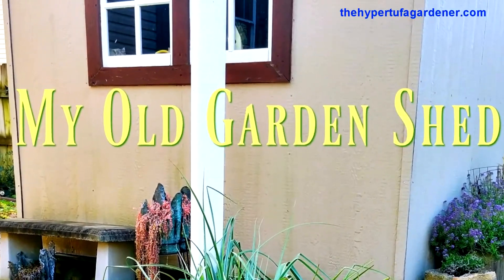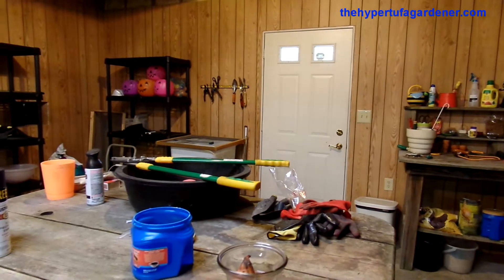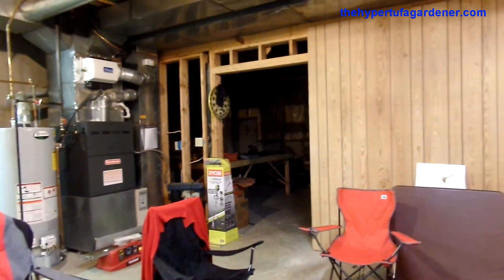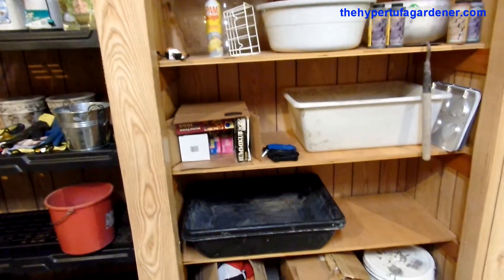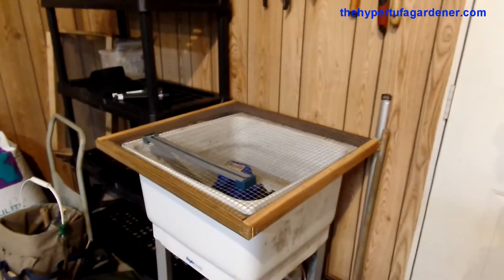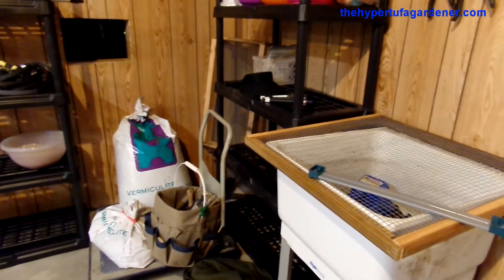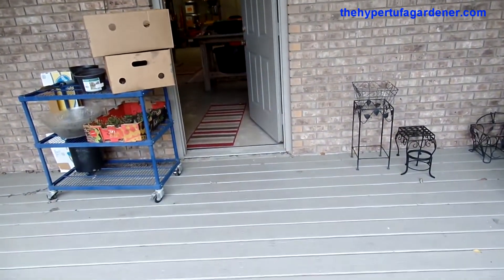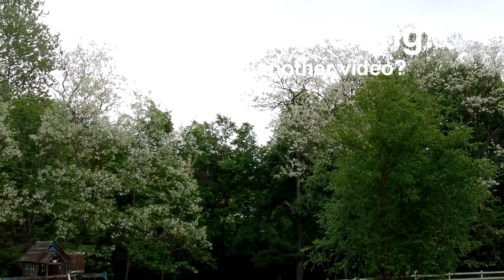😍 My New Garden Shop - It's in the Basement! 😍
We moved from our old house and I needed a garden shop in the new location. I had a garden shed previously, but the garden shed at the new house became the mower and Quadrunner and chipper-shredder shed.

I decided to go with a garden shop in the basement which is a walk-out onto the deck at the new house. Perfect!

Watch the video and see what you think.